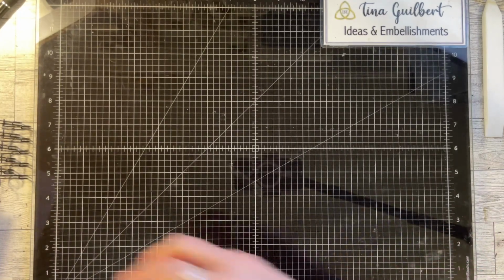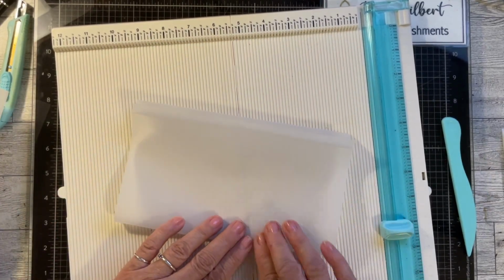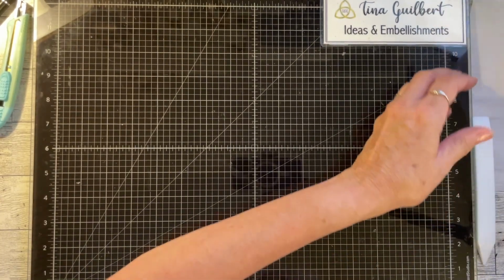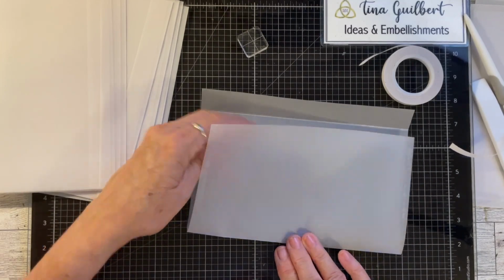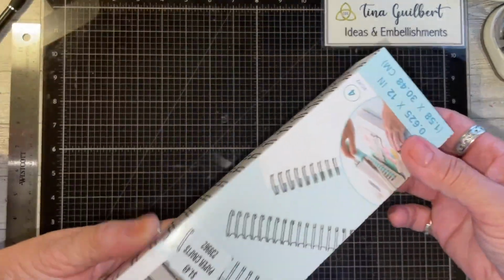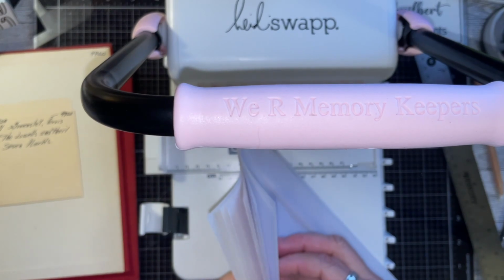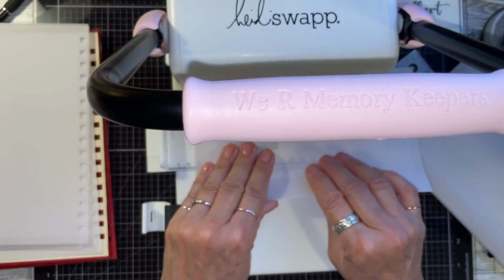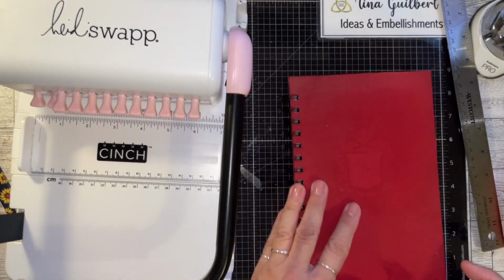Ephemera Holder or the Worst Cinch Tutorial Ever? You Decide!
The easiest thing to do is to purchase one from Barbara at 49 Dragonflies. You can watch her video here:
Vintage Ephemera Holders Added To My Shop!

NOTE: If you don't see what you're looking for just search in the search bar and we will still receive credit.